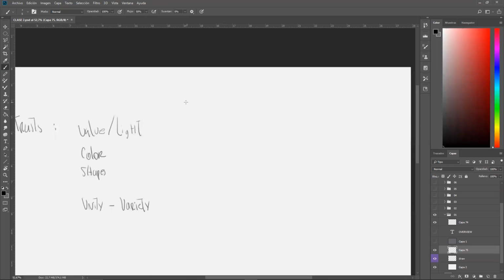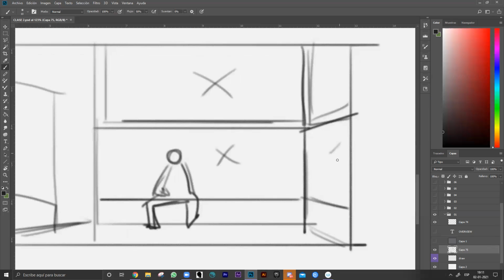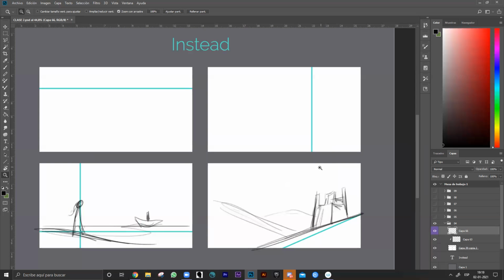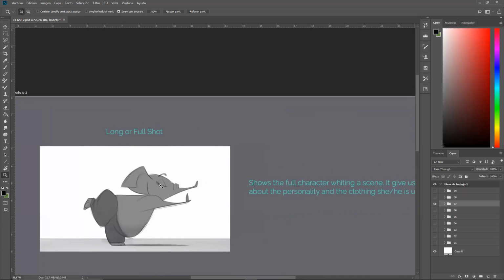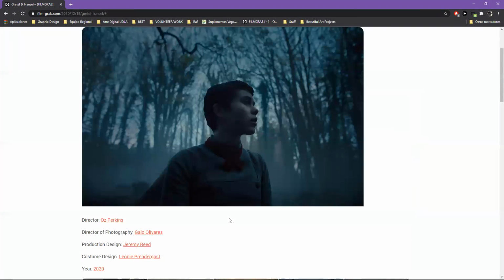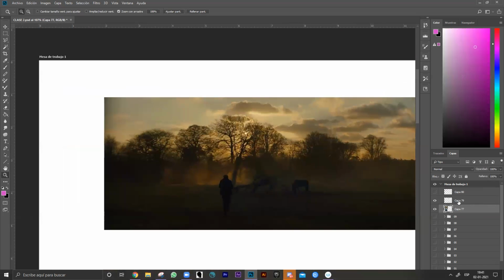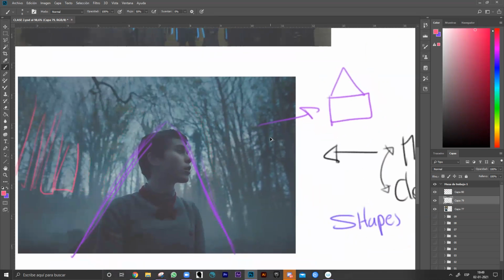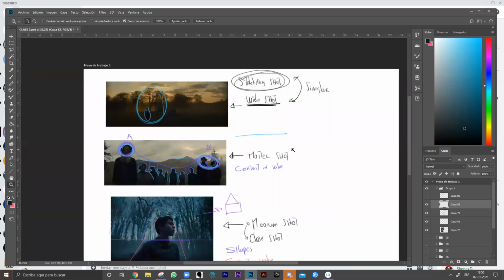Discord Composition Class: Camera Shots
We are going to see some of the elements that make a good composition in our drawings. Also some camera shots that we can use!